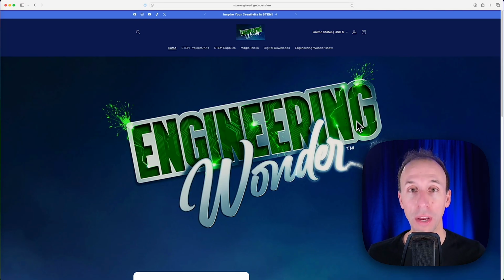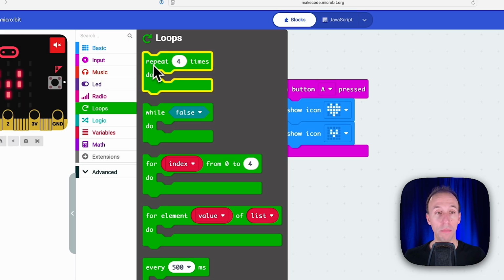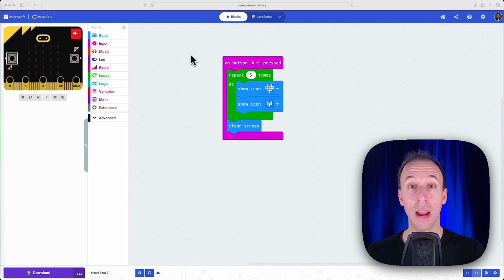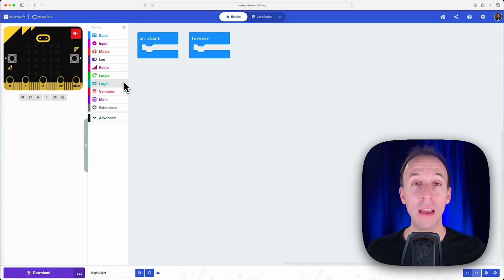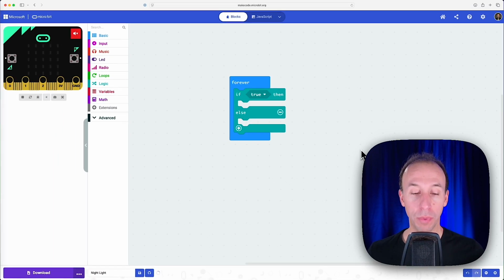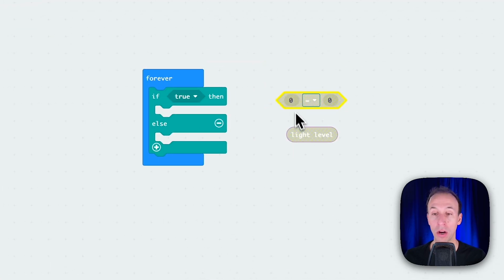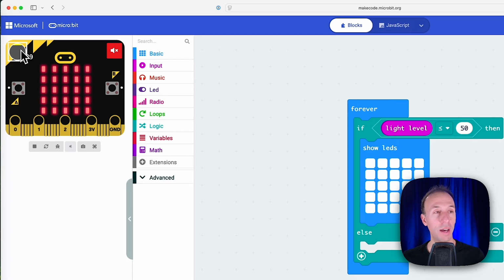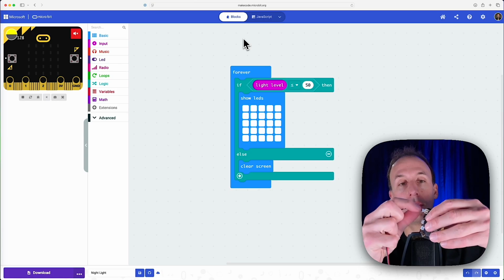Conditionals in MakeCode for micro:bit | Beginner Tutorial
Want to learn how if statements and conditional statements work in coding? In this beginner-friendly micro:bit MakeCode tutorial, you’ll learn how to use conditionals to make decisions in your programs. I’ll show you step-by-step how to use if, else, and logical comparisons in Microsoft MakeCode so your micro:bit can respond to button presses, sensor input, and different conditions. This lesson is perfect for students, teachers, STEM classrooms, and anyone learning block coding with the BBC micro:bit for the first time. By the end of this video, you’ll understand how conditional statements control program flow and how to build interactive micro:bit projects using MakeCode. If you’re following a beginner micro:bit coding series, this is a key concept before moving on to functions, debugging, wireless radio, and more advanced physical computing projects.

00:27 Conditional Statement explanation
01:04 Heart Beat program update
04:33 Night Light Program